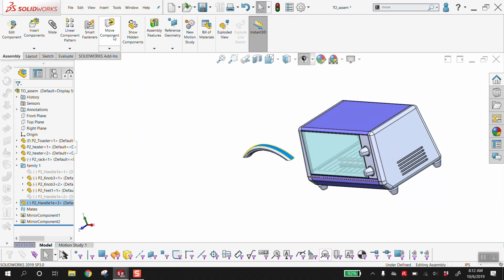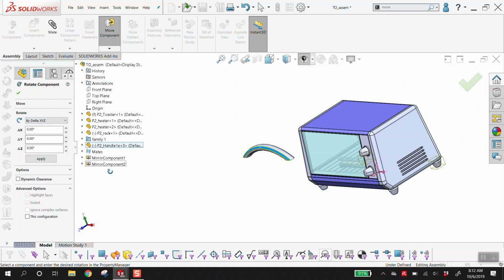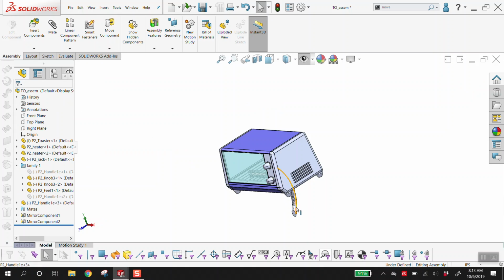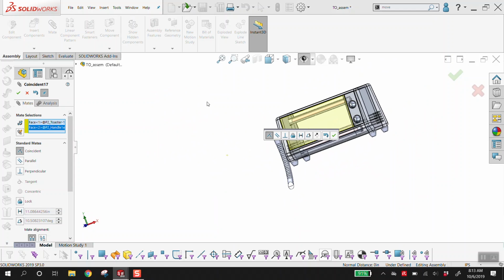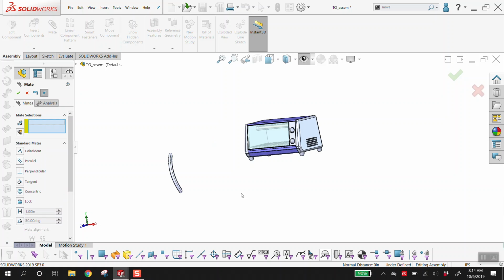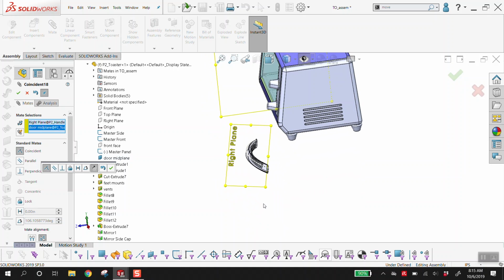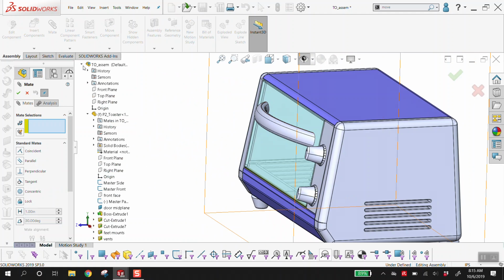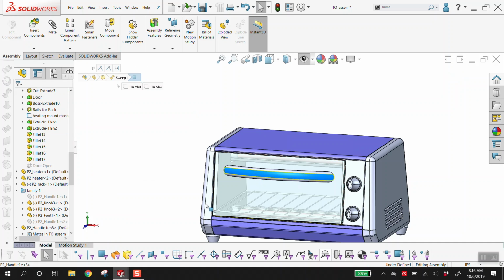2019 10 06 mates